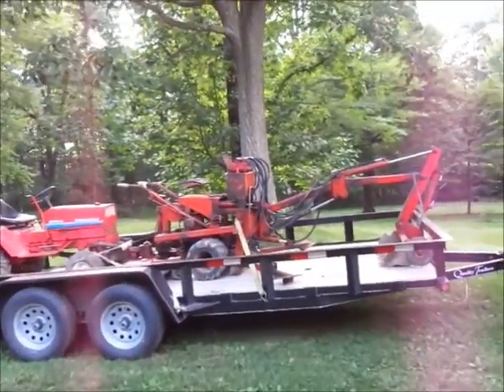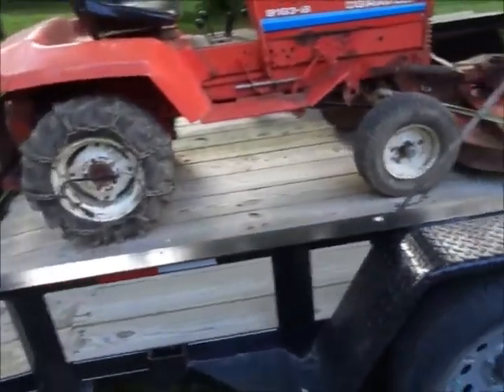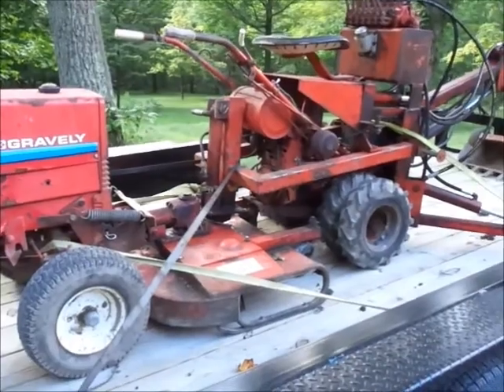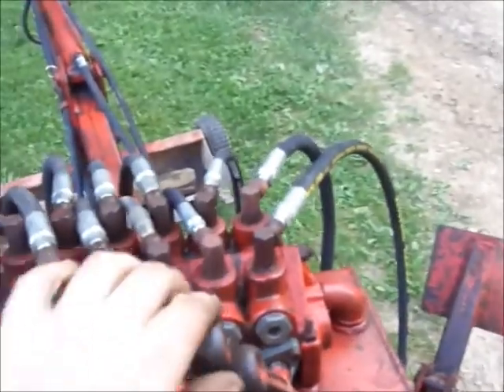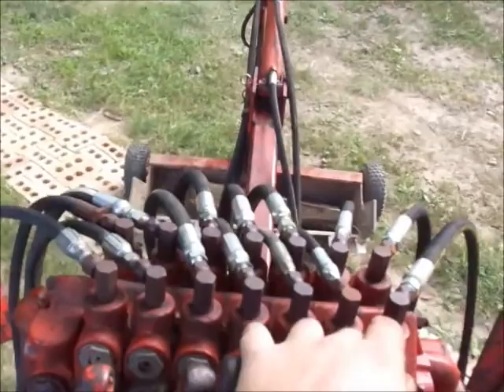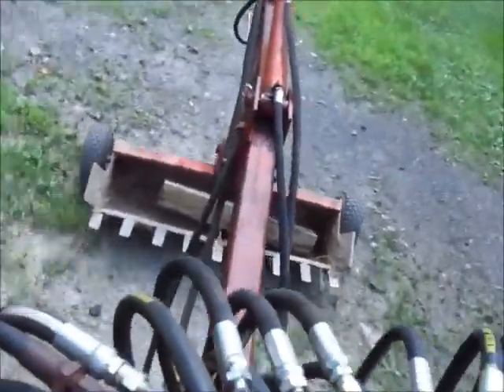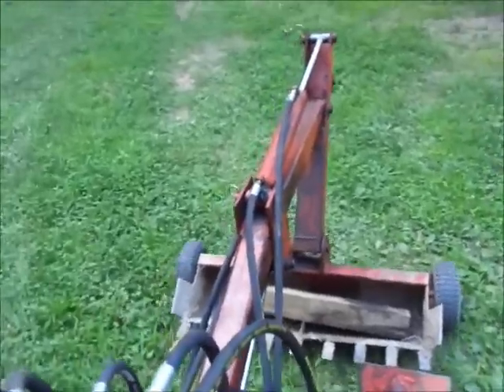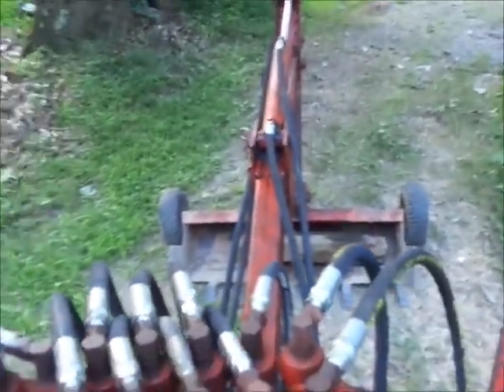Loaded up and driving the terramite